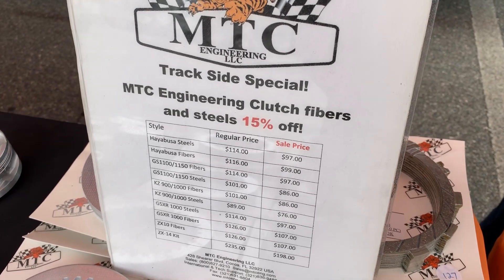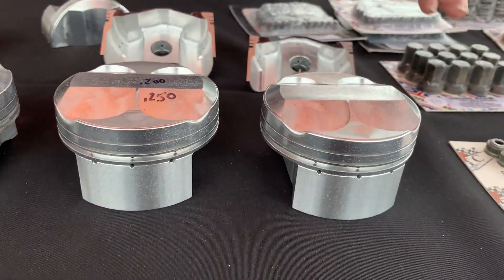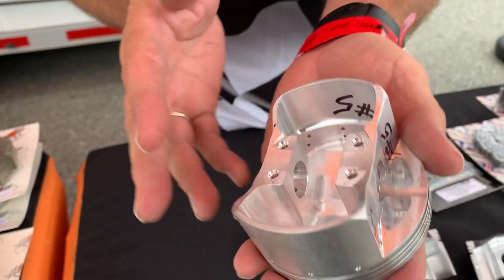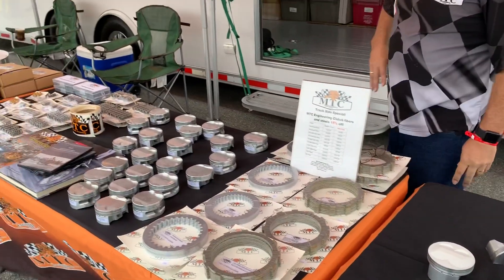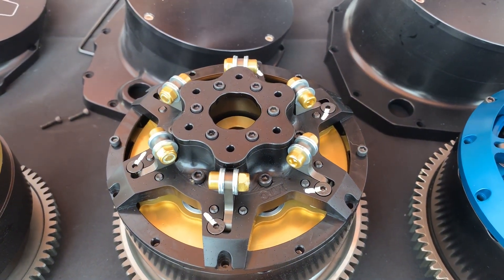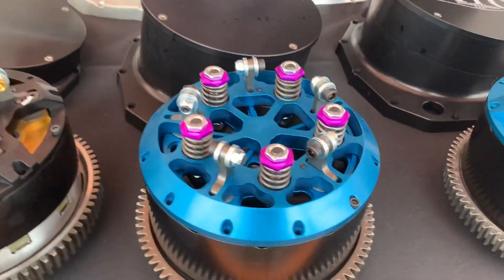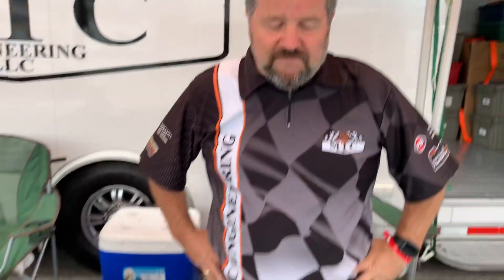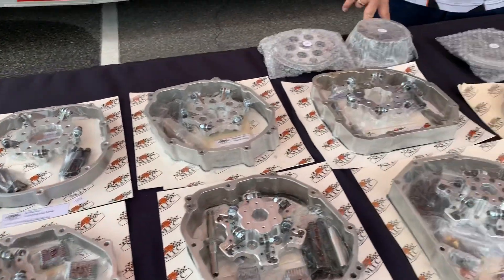LIGHTEST MOST TRICK MOTORCYCLE RACING PISTONS! NHRA PRO STOCK TECHNOLOGY, AMAZING HAYABUSA CLUTCH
Enjoy this table tour with Eric Hochstetler, a genius engineer from MTC, specializing in high tech motorcycle racing components. Eric shows us his amazing new four-valve pistons that he was able to shave 50 grams of weight off of without losing any durability. Some NHRA Pro Stock Suzuki racers like Jerry Savoie have been calling for a four-valve head. These pistons could be headed for that platform if approval is granted. Eric also shows us his trick clutches for HAYABUSA, ZX-14 and others. These clutches allow a racer to simply throw away the lever and still get a smooth operation. Finally we see John Stein’s new movie, some APE Raceparts and some cool old school Kawasaki KZ , Suzuki GS parts! Please comment with any questions and Eric will answer!